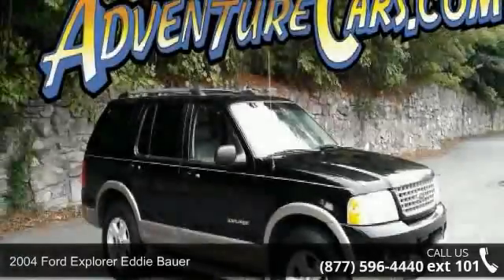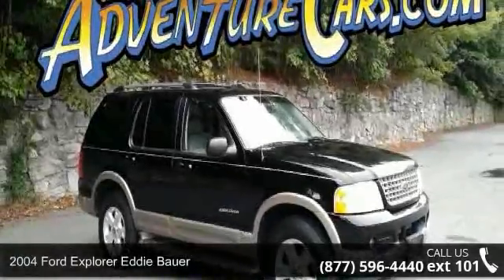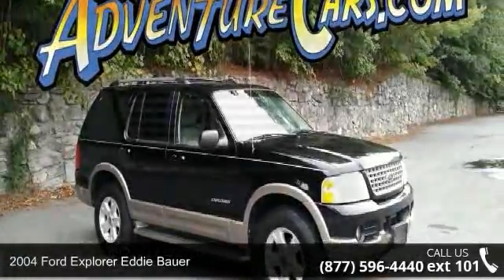2004 Ford Explorer Eddie Bauer - Adventure Chevrolet Chry...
4WD. Flex Fuel! Won't last long! How alluring is this beautiful 2004 Ford Explorer? New Car Test Drive said, "...it's a well-engineered vehicle. It handles well, rides smoothly and the interior packaging is well thought out..." With plenty of passenger room, you won't have to worry about being cramped when it's more than just you in the SUV. We guarantee 100% credit approval regardless of your credit history. If the stock number begins with C or R this car is in our Chattanooga location, if it begins with D or F it is in our Dalton location.